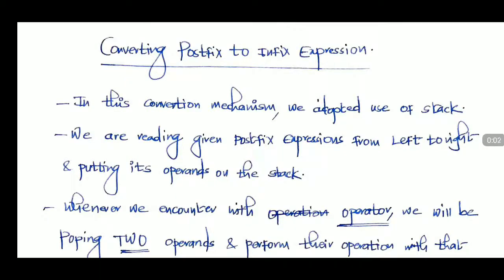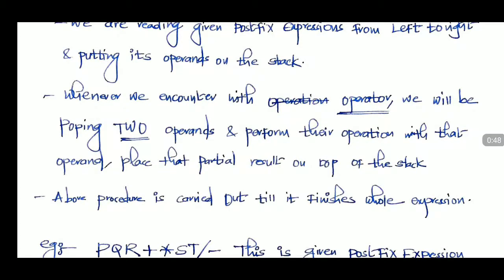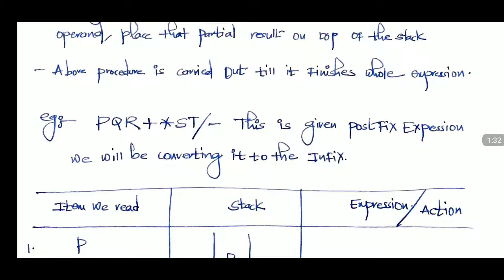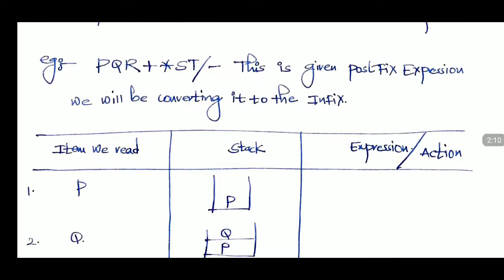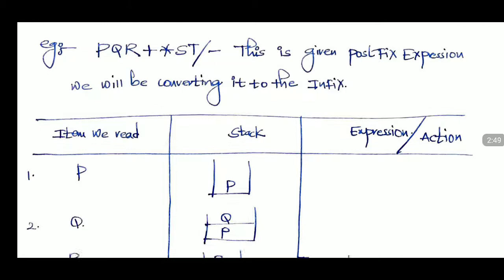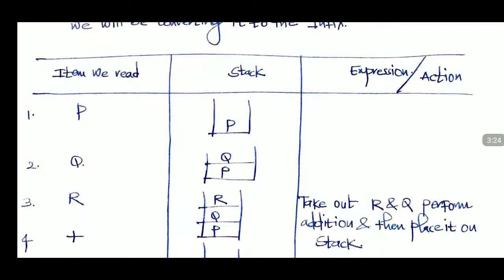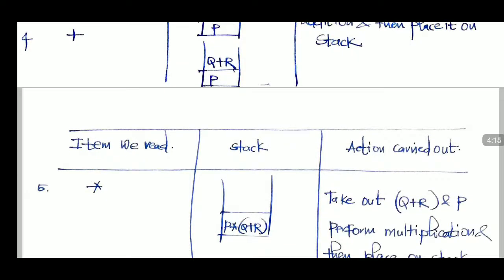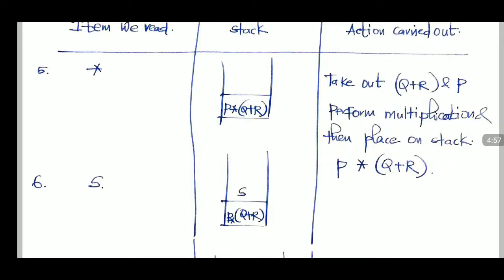Expression Evaluation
This will help you to convert expression in one form to other